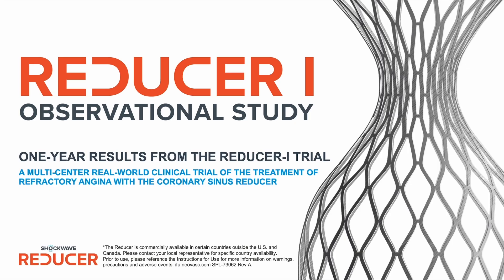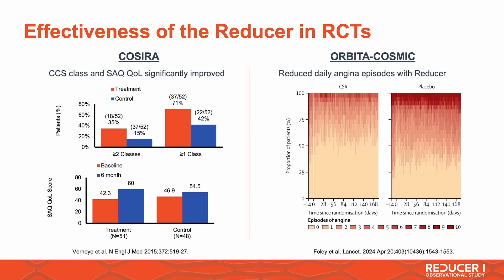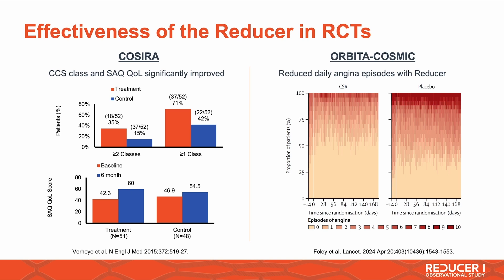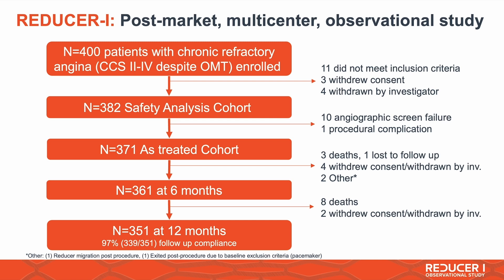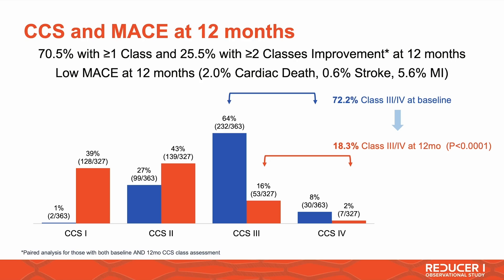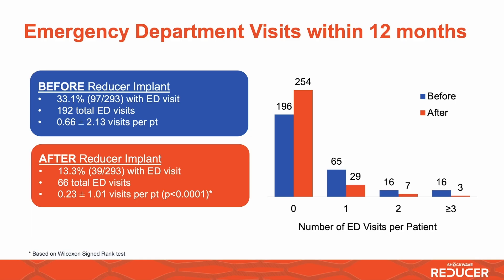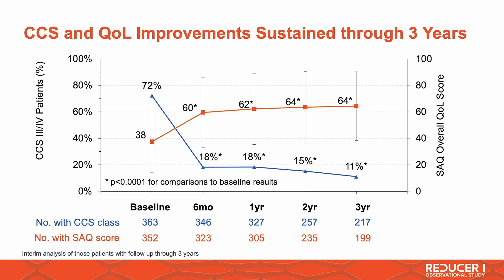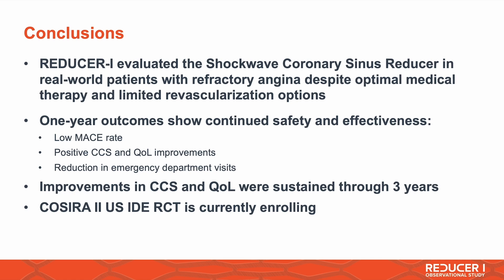Reducer-I 12-Month Data Presentation with Dr. Verheye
REDUCER-I 12-month results demonstrated the safety and efficacy of the Reducer in improving angina severity and quality of life in patients suffering from refractory angina.¹ Additionally, the outcomes showed a reduction in emergency department visits after Reducer implantation as well as clinically significant increase in the 6 Minute Walk Test distance. The results of the 400 patients enrolled at 25 centres and followed up to three years further augmented the findings from the initial COSIRA trial.²

71% of patients improved one or more CCS angina classes at 12 months*
26% of patients improved two or more CSS angina classes at 12 months*

*Paired analysis for those with both baseline AND 12 month CSS class assessment.

1 Verheye, S. Results from the REDUCER-I Study. ESC 2024.
2 Verheye S, Jolicoeur EM, Behan MW, et al. Efficacy of a device to narrow the coronary sinus in refractory angina. N Engl J Med 2015; 372: 519-527.